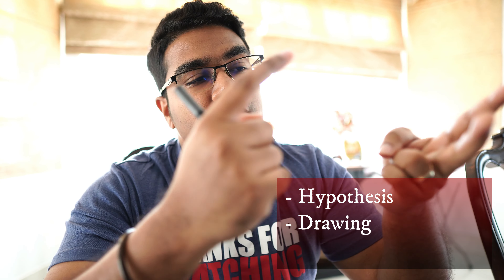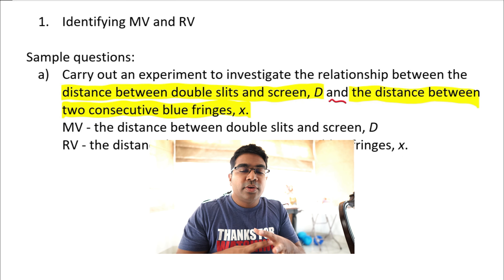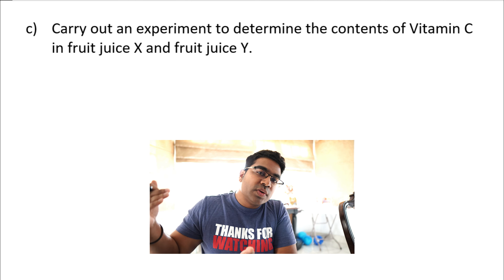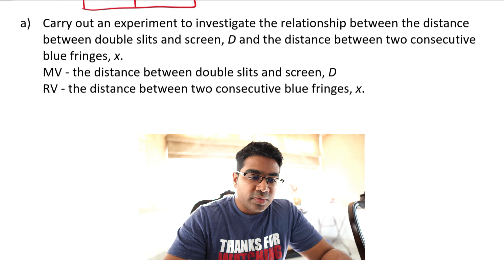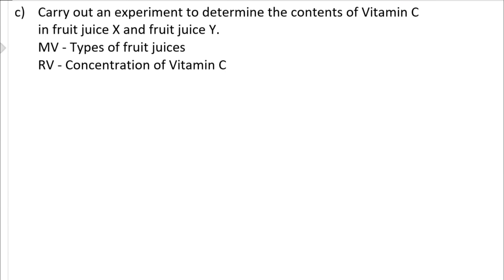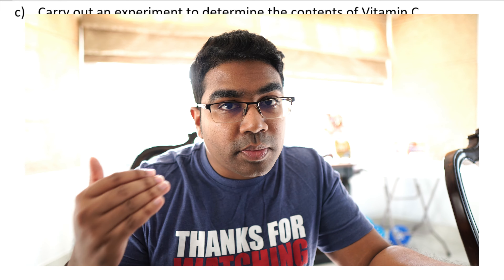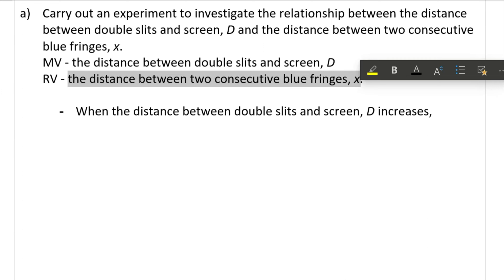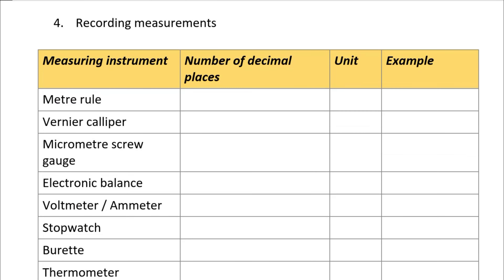KSSM SPM Paper 3 Tips | Physics, Chemistry & Biology | Ujian Amali Sains | NOT SOALAN RAMALAN!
KSSM SPM Paper 3 (Ujian Amali Sains) tips. This is NOT soalan ramalan! I strongly do not encourage looking at such things. These are the topics covered in the video:
00:00 - Introduction
00:51 - How to identify MV and RV (Physics)
02:41 - How to identify MV and RV (Chemistry)
04:36 - How to identify MV and RV (Biology)
05:52 - Drawing tables (Physics)
08:20 - Drawing tables (Chemistry)
09:40 - Drawing tables (Biology)
10:46 - Hypothesis (Physics)
12:45 - Hypothesis (Chemistry)
13:48 - Hypothesis (Biology)
14:23 - Recording measurements
17:07 - Operational definition (Chemistry)
19:49 - Operational definition (Biology)